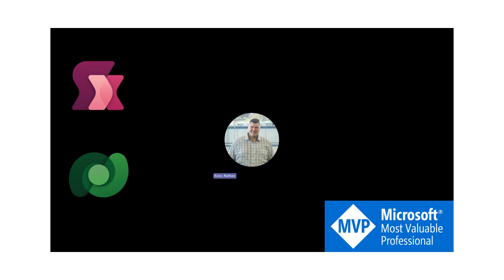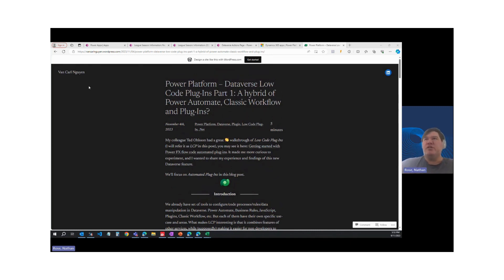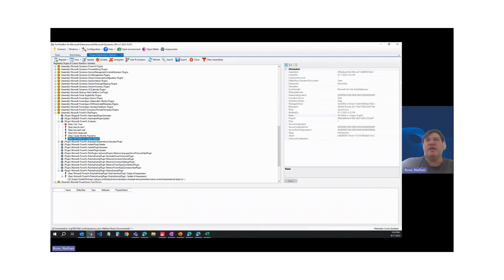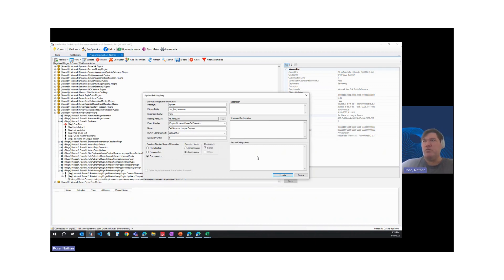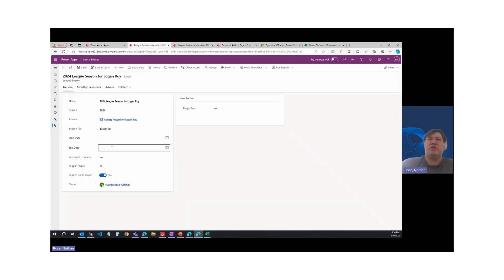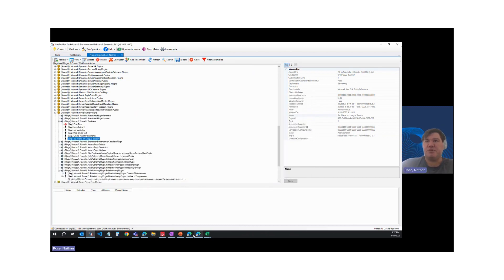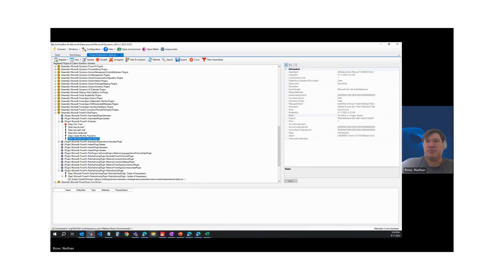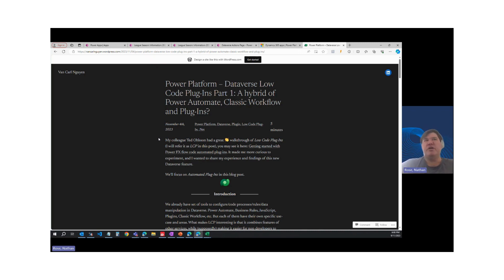Exploring Power Fx Plugins in Dataverse: Challenges with Async & Post-Operation Setup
In this video, Nathan Rose from Capgemini explores the behind-the-scenes workings of Power Fx plugins in Dataverse using the XRM Toolbox's Plugin Registration Tool. Inspired by a blog from Van Carlnen, Nathan demonstrates the process of creating and modifying automated plugins, highlighting key features and potential issues like handling async and post-operation setups. Learn how to toggle between pre-operation and post-operation, the limitations of asynchronous plugins, and the best practices for using Power Fx in Dataverse.

Whether you're a developer or a maker, this tutorial provides valuable insights into Power Fx plugin functionality and troubleshooting. Watch to gain a deeper understanding of plugin workflows and avoid common pitfalls.